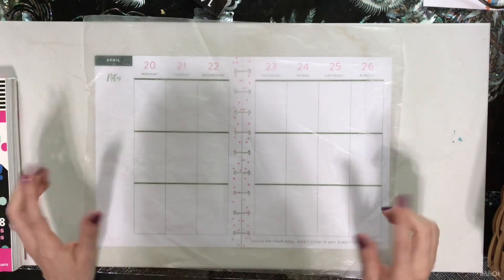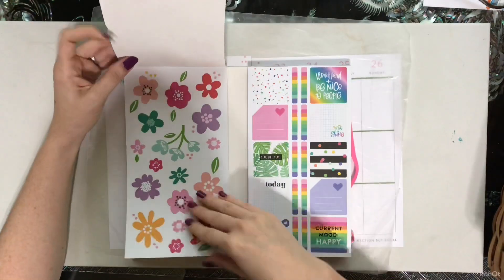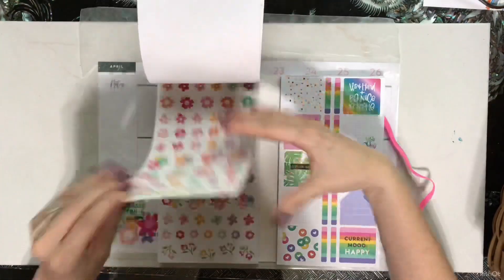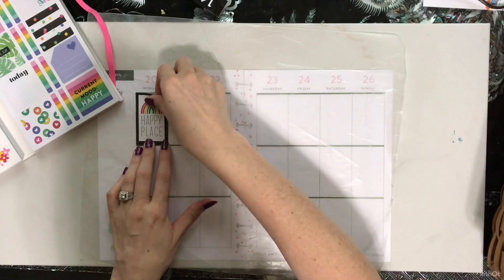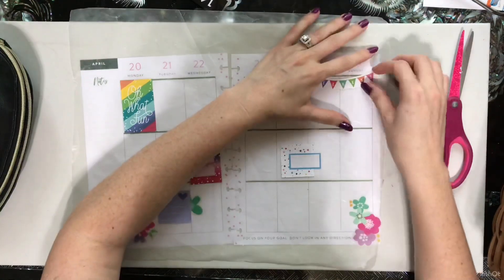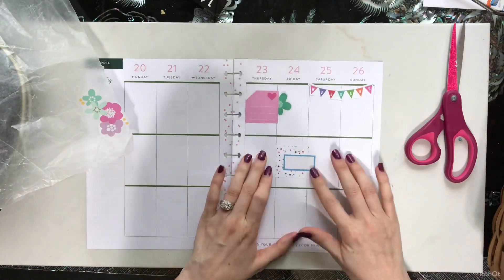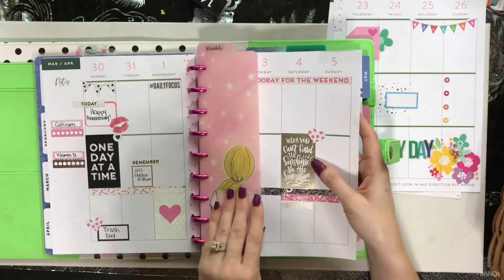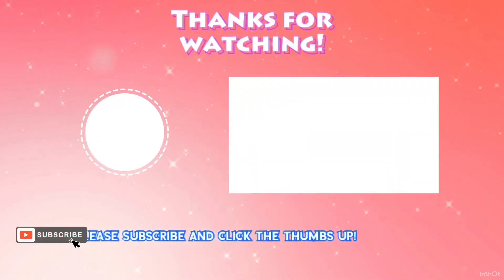Classic Happy planner plan with me | April 22-26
I did a talk through this time instead of a voice-over. Let me know which one you prefer.

I used the the Brights sticker book by The Happy Planner in this plan with me.

Here are a few of my favorite planner items from amazon by clicking the link below I do receive a small percentage of your purchase.

Tombow correction tape
Happy planner punch (this one does big, classic, and mini)
Slice cutting tool-great for trimming stickers or washi
Mildliner highlighters